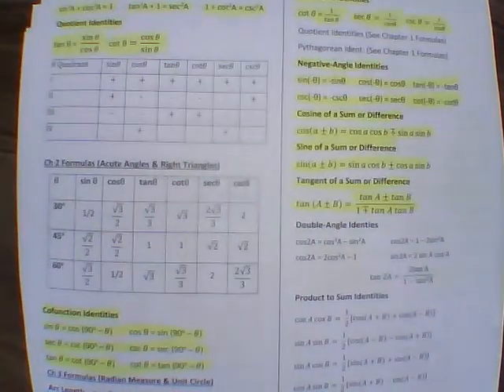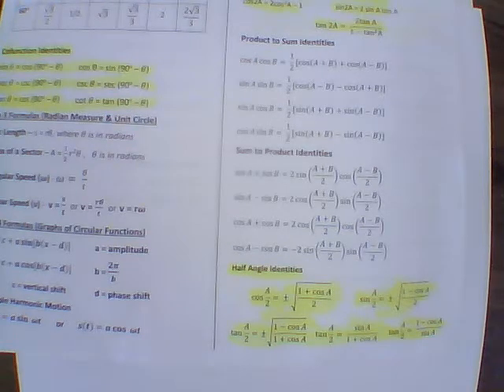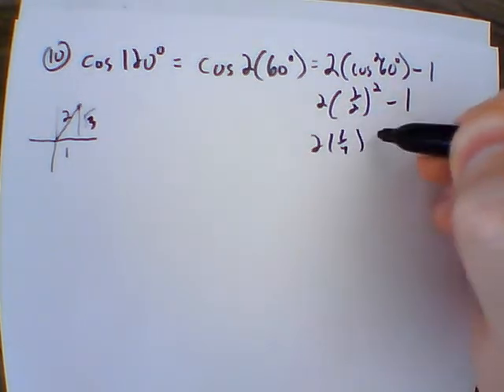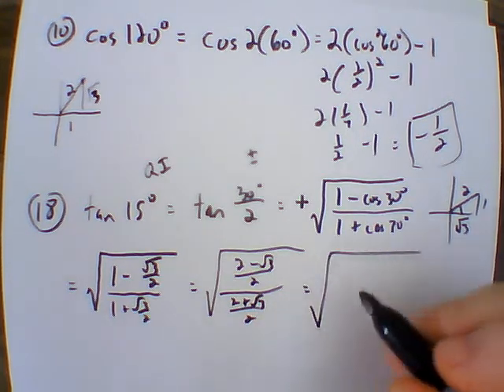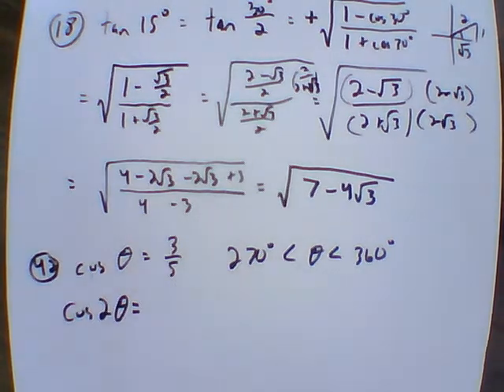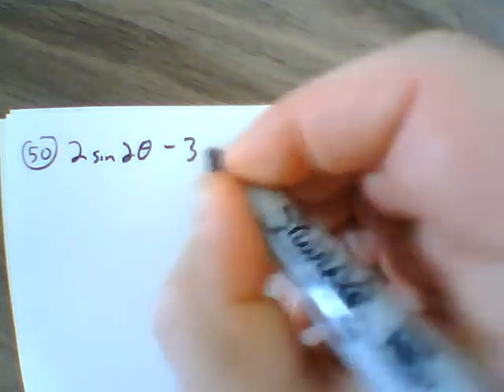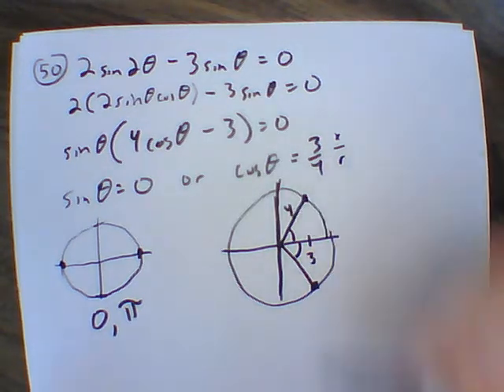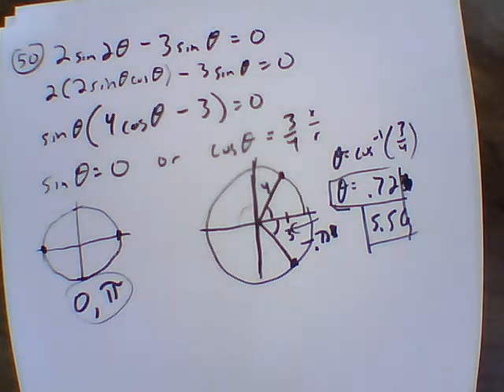Algerbra II Double-Angle and Half-Angle Identities (14 7)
Working with double and half angle identities.